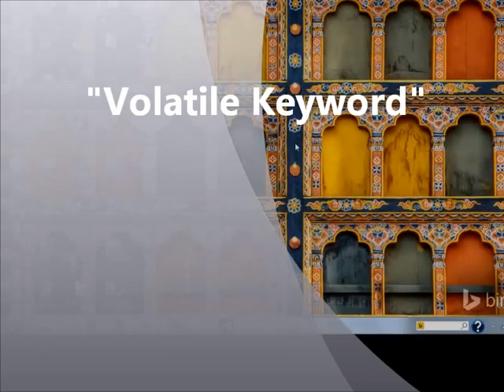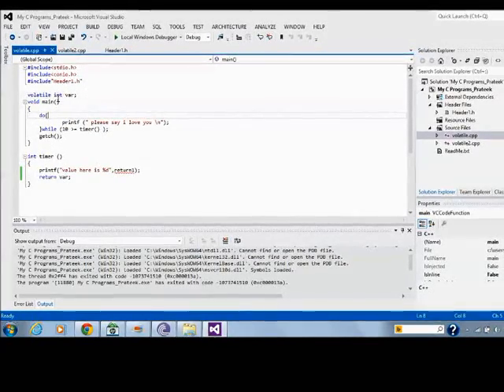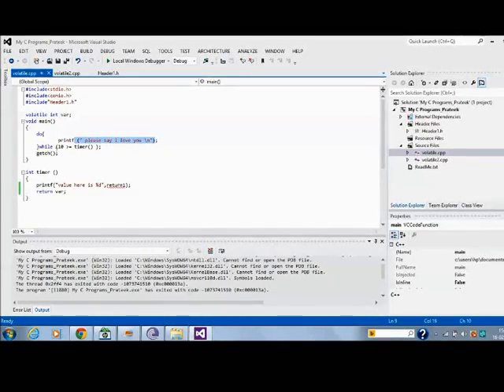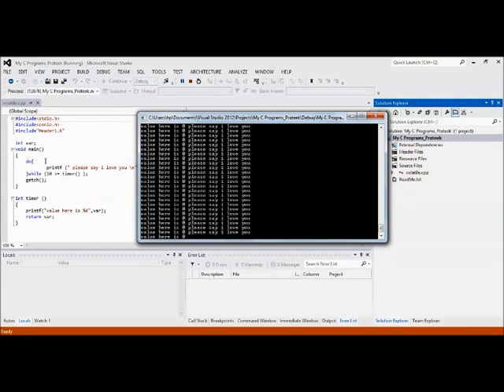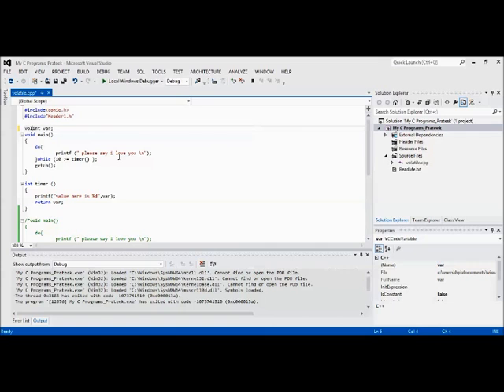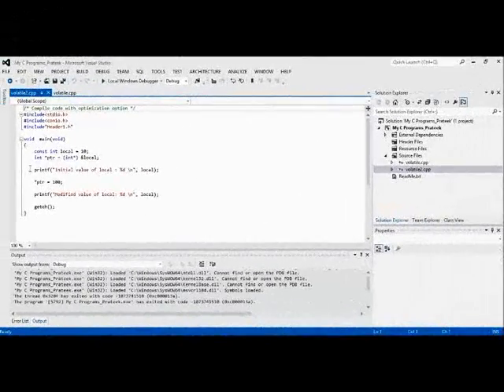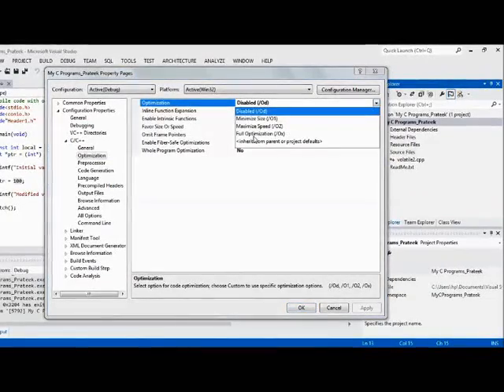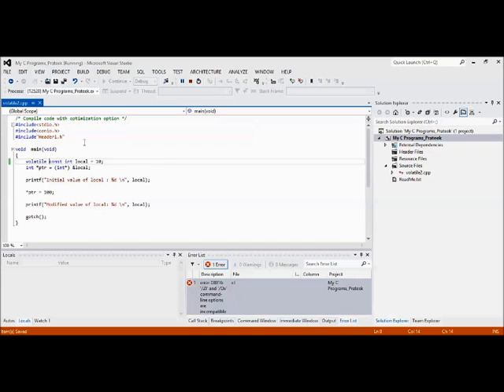Volatile Keyword/Qualifier in C.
Embedded C requires use of volatile keyword to make certain piece of code independent of the affect of optimization. This video explains you the concept of volatile keyword in general & how it can be used.